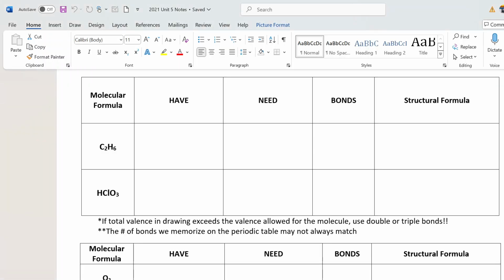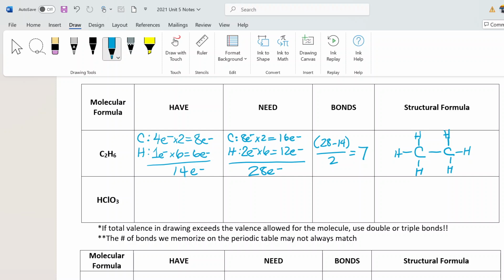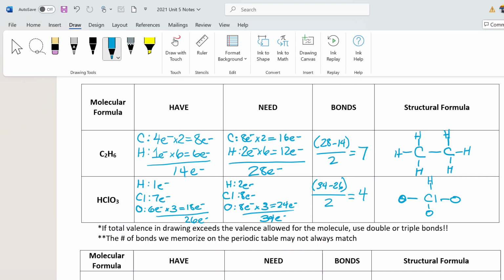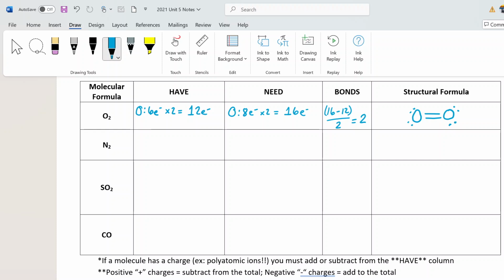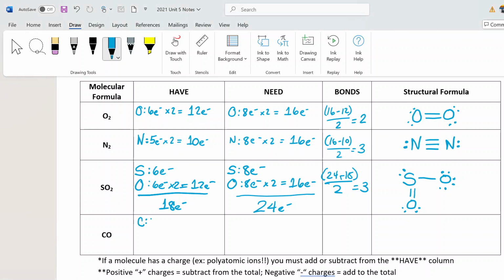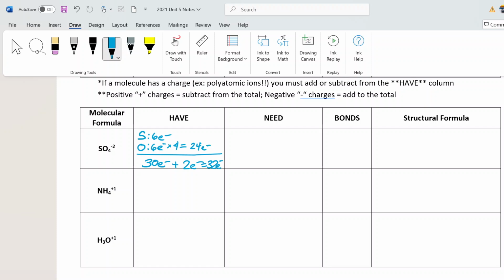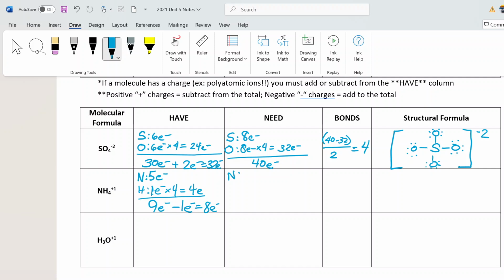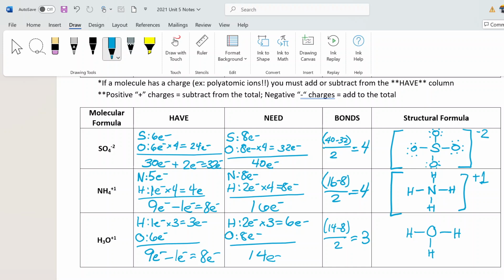Lewis Structures Special Cases